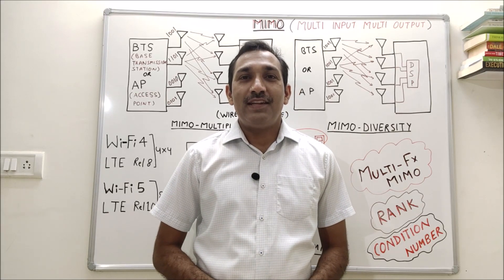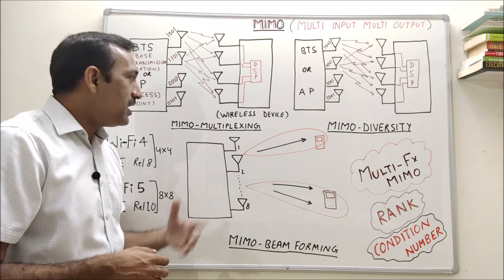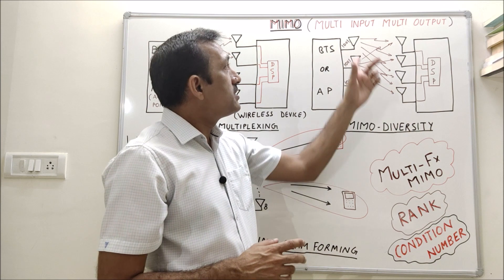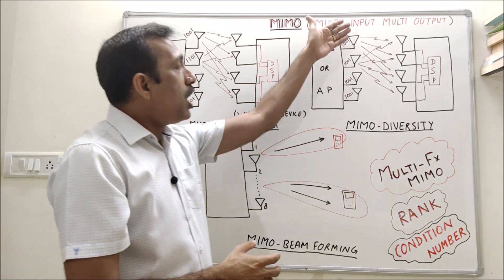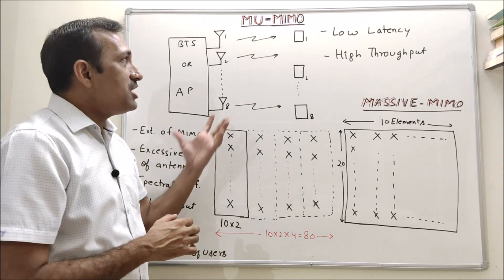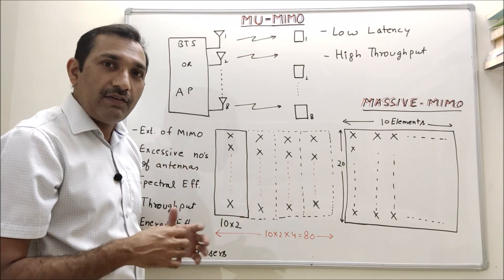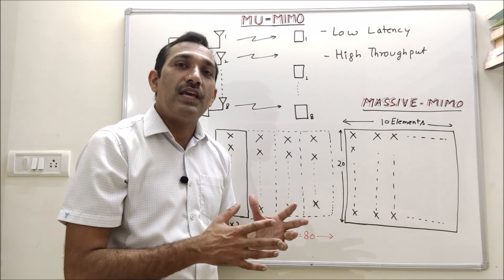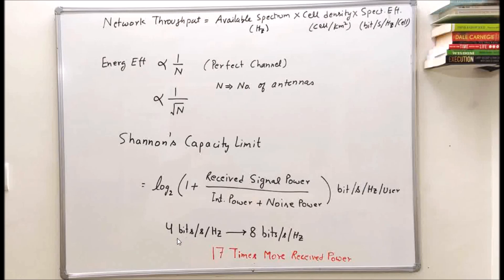All about MIMO | MU-MIMO | MASSIVE-MIMO | Multi-User MIMO | Explained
In this video Fundamentals of Massive MIMO, Multi-user MIMO is explained in a short video.
This is useful for BE, M.Tech, M.E, B. Tech students, professionals.
Using Multi-User Multi-Input Multi-Output technology, Smart Wireless Routers can stream data to multiple devices simultaneously. With MU-MIMO,  WiFi network can deliver faster throughput to every MU-MIMO connected device.
MIMO | MU-MIMO | MASSIVE-MIMO | WIRELESS Technologies | Wi-Fi | 4G | 5G |